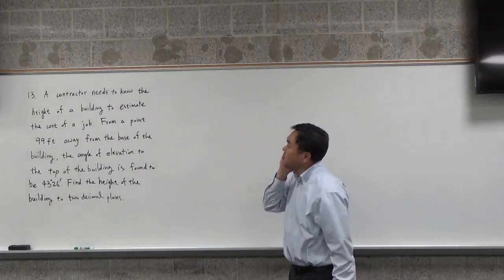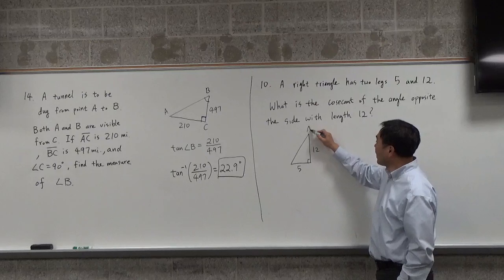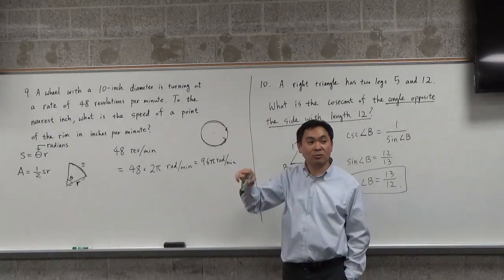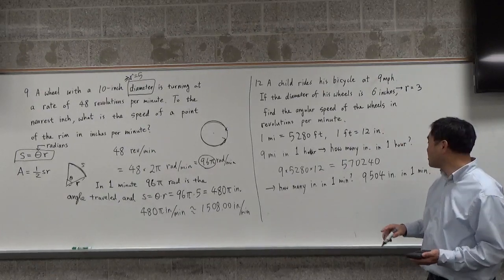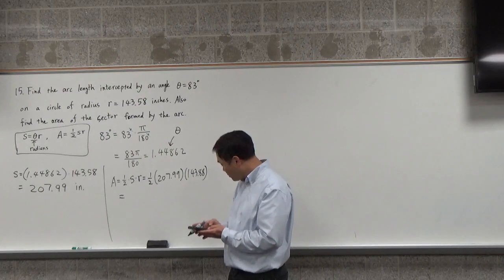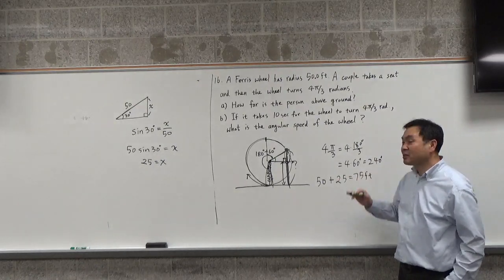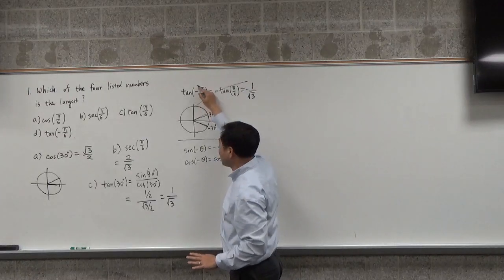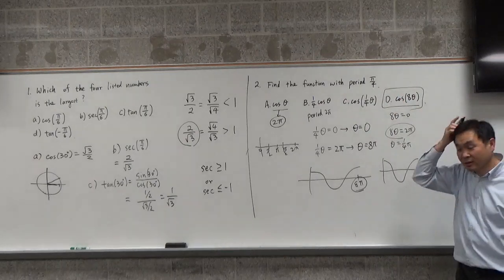Precalculus Trig exam review part1